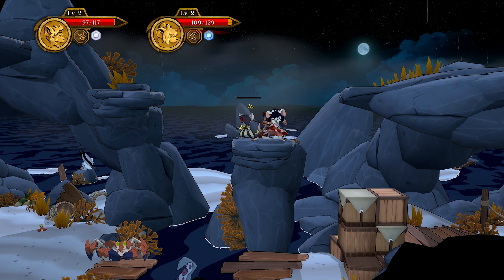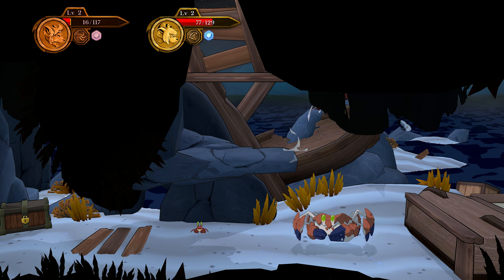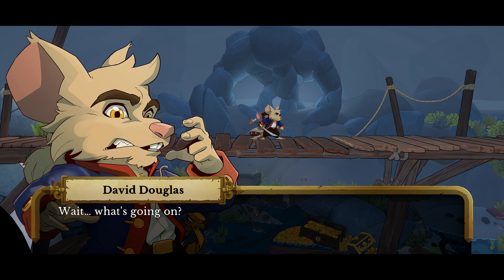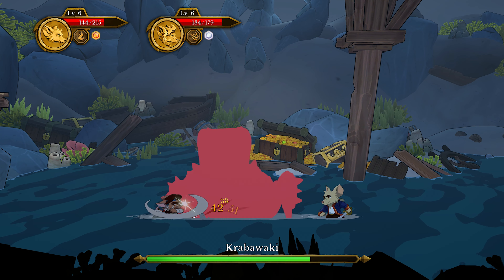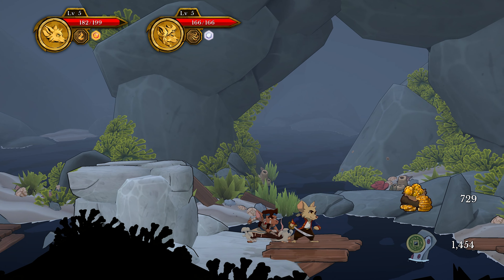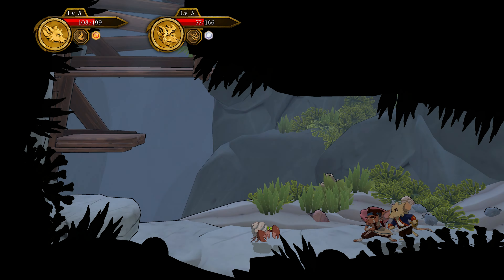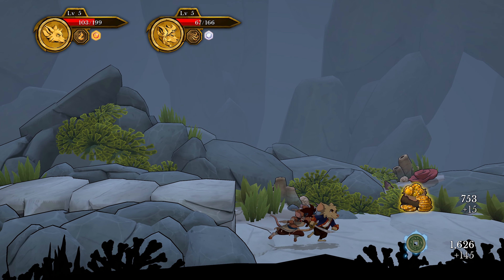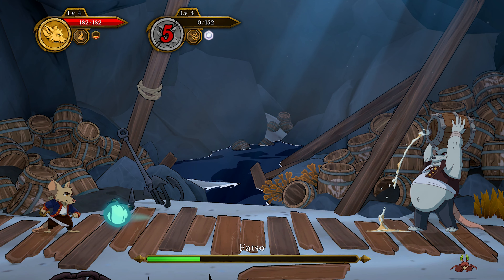Curse of the Sea Rats Co-Op Review - Simple Review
Welcome to my review series where I briefly play a game, give my review and keep it simple. In today's video I review the Co-Op experience of a game called Curse of the Sea Rats.

Curse of the Sea Rats reviewed on Xbox Series X
Price: $40
Developer: Petoons Studio
Publisher: PQube
Number of players: 1-4 Local
Currently Available on PC, Playstation, Xbox, and Switch.